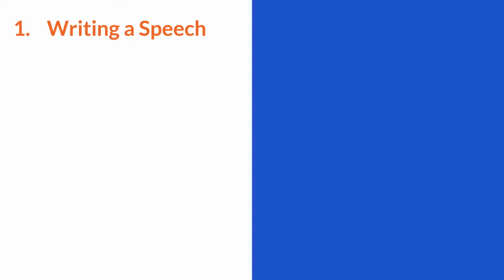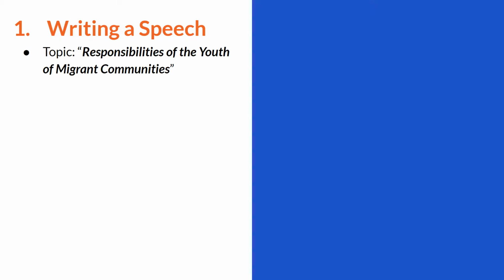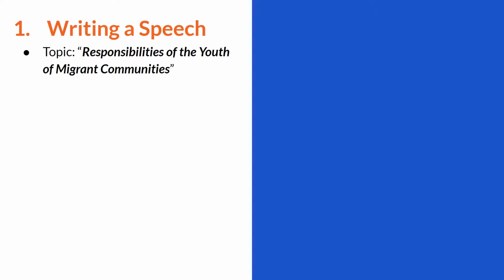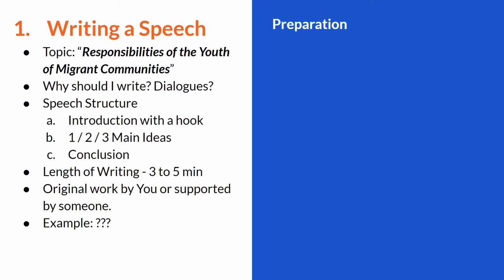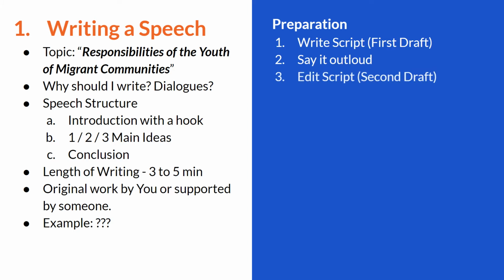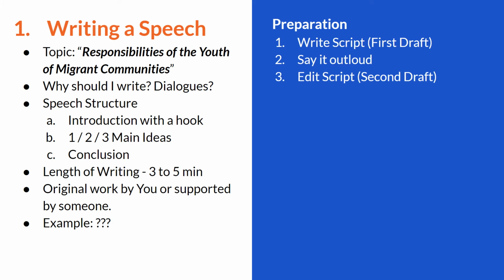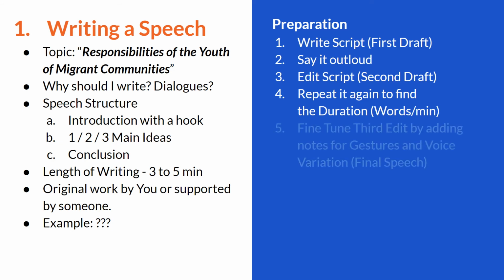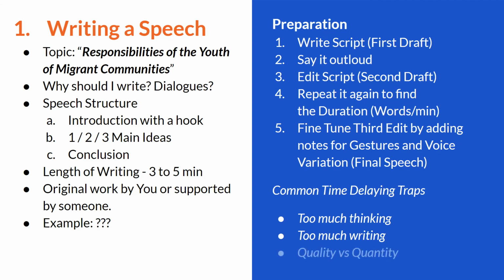Step 1. Writing a Speech - Speech Competition 2021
This is very important for you to get started. Good luck! This video is a part of a series of videos, so make sure to watch the rest of them to get a full idea of what is expected!